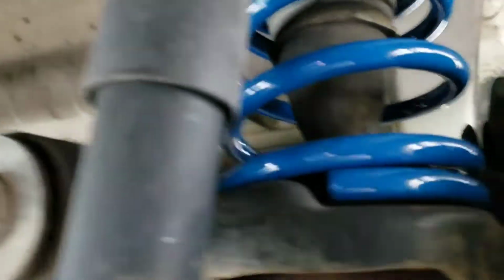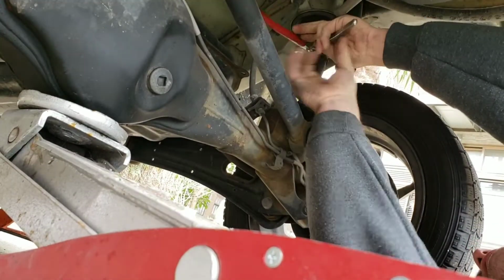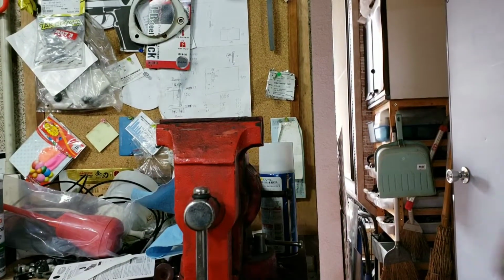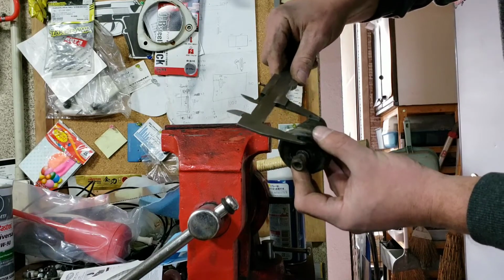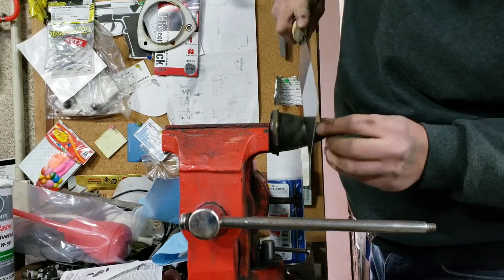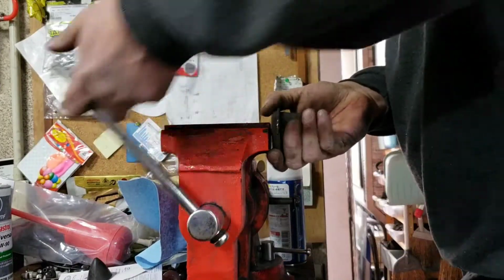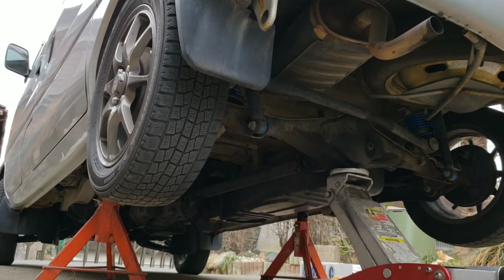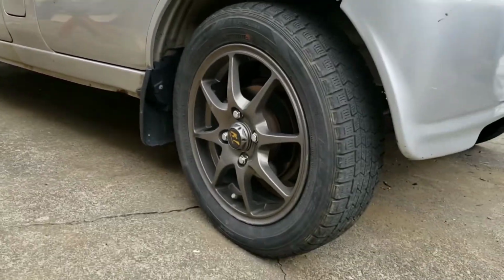Lowering a Suzuki Every van DA52V. Part 2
Lowering the Every as far as I can with springs.

In the transaction description / notes:
1. What you want written there.
2. Font (free fonts only!)
3. Basic color